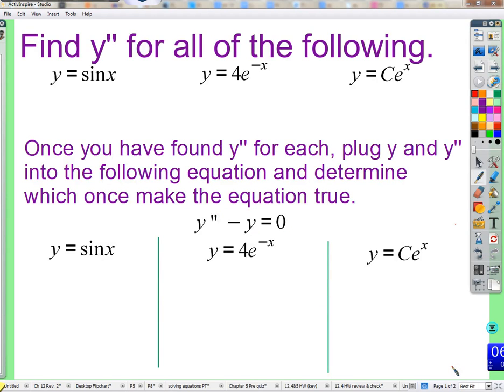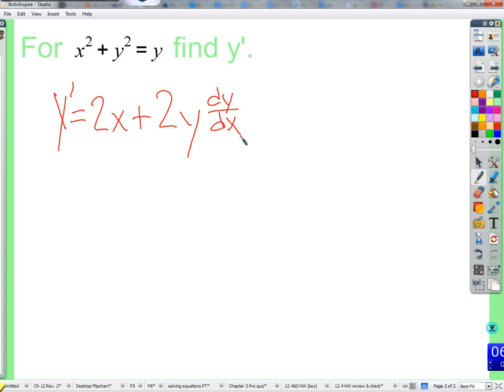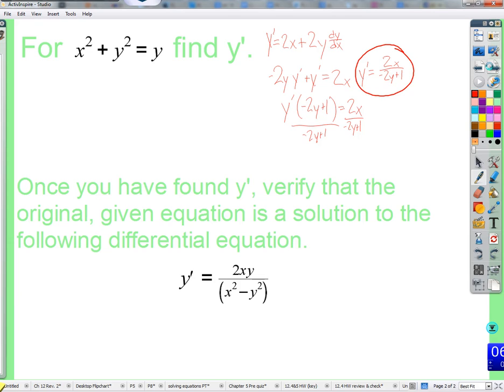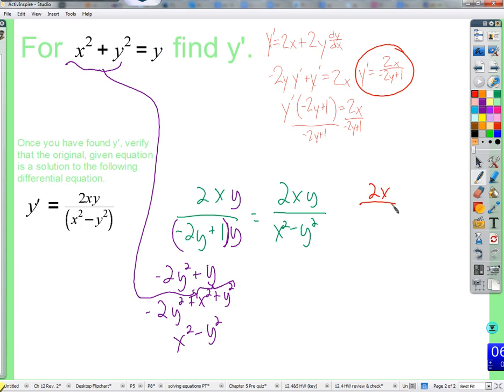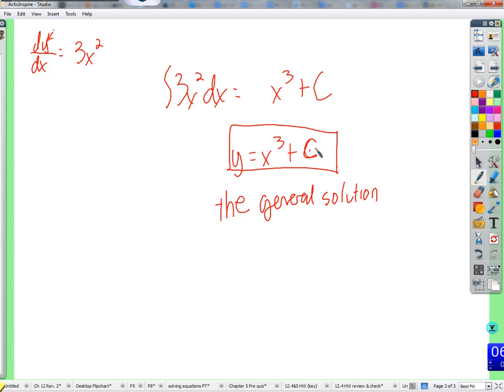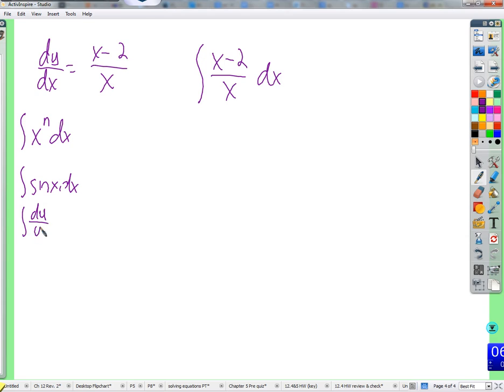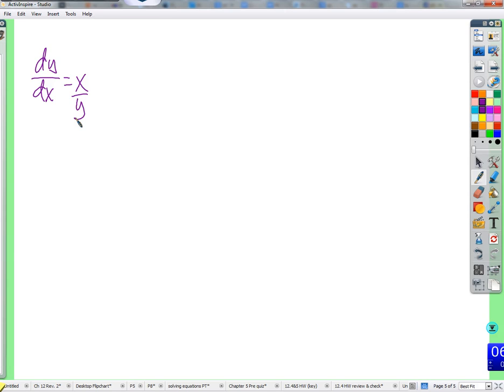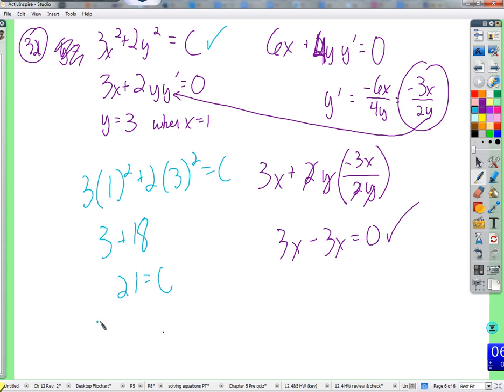6.1: Differential equations Part 1